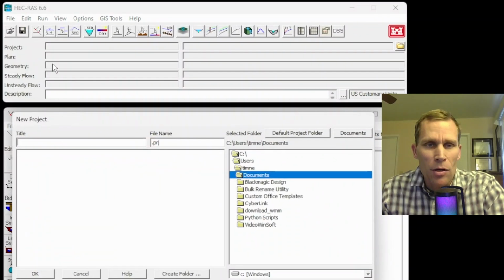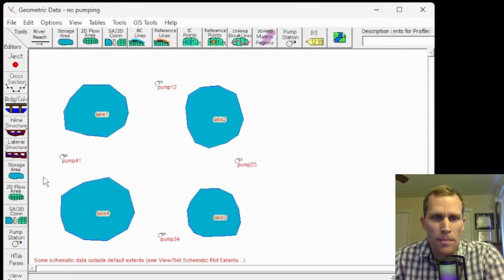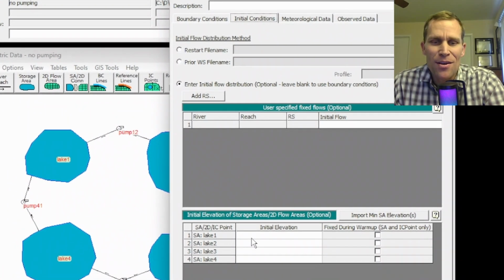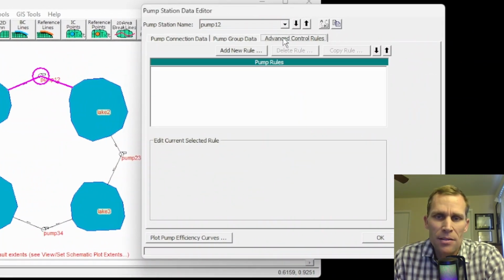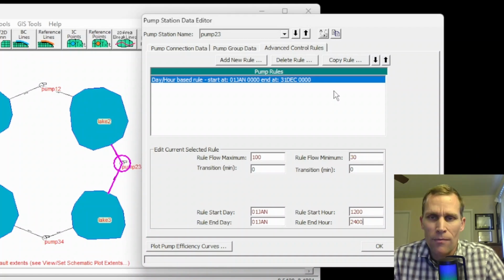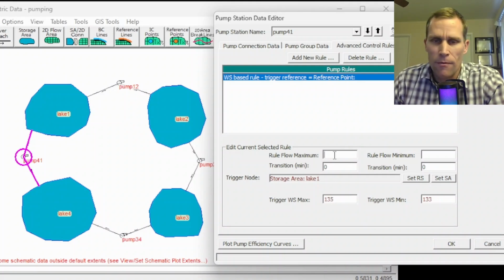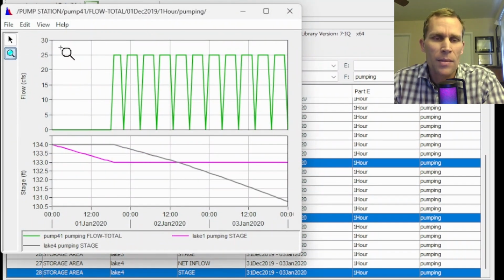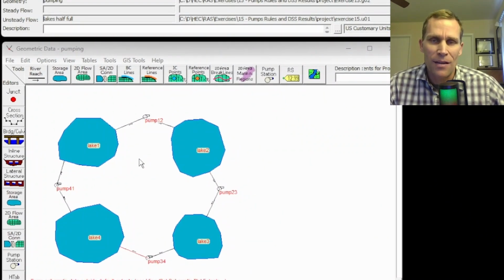HEC RAS Exercise 15 - Pump Rules and DSS Results